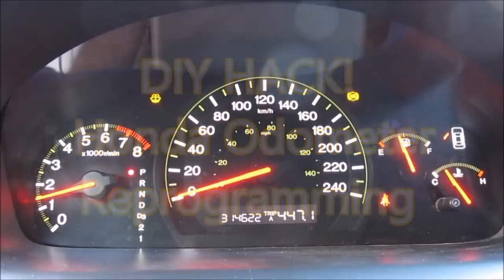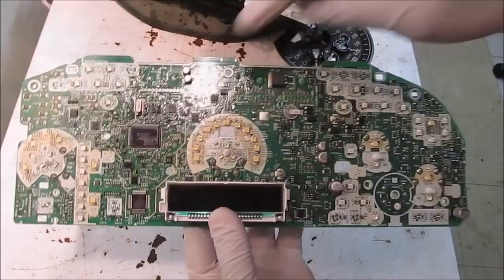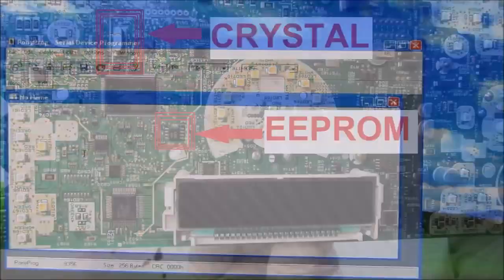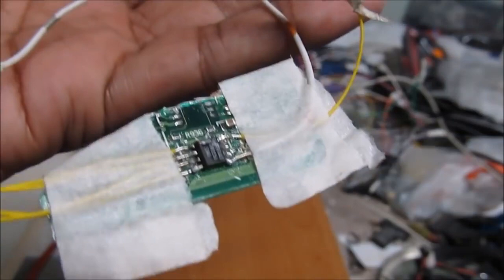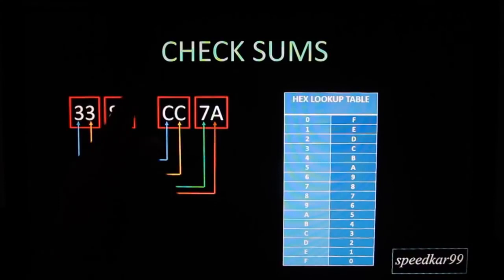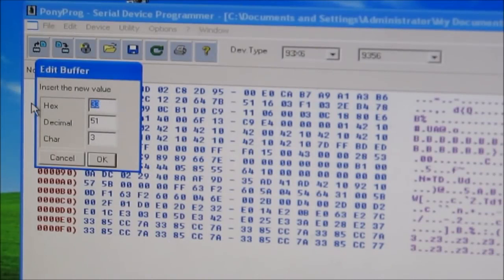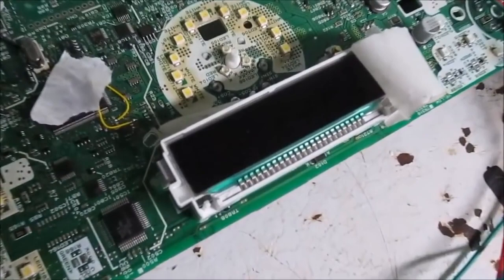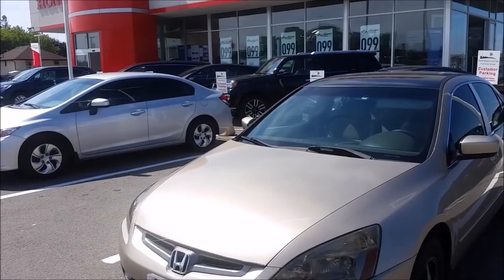DIY Odometer Reprogramming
This video was originally posted on the speedkar99 channel but has been moved to speedkar100 channel.

Here's a tutorial on how to reprogram your odometer by yourself at home using $10 in electronic components. This was demonstrated on a Honda Accord.

Reprogramming an odometer is done to correct the mileage on the instrument cluster after repairing or swapping clusters.

1. The information provided should only be used to correct mileage information. While it is not illegal to change your odometer reading, it is illegal to falsify or misrepresent the actual mileage of the vehicle.
2. The odometer display can be easily falsified by swapping clusters to one of a lower mileage.
3. This procedure requires disassembly of the cluster, and de-soldering of SMD components. Use care and caution when dealing with delicate components, and practice first on a spare cluster

The mileage on most (Japanese) cars is stored on the instrument cluster itself, and not in the ECU. Therefore the mileage of the original vehicle that the cluster was from will be displayed on the dash.

Odometer information is stored on a small EEPROM chip on the circuit board. The chip can be read and written to using a serial programmer. The information is coded in hexi-decimal characters.

Odometer correction can be performed using expensive hands on tools, including Honda HDS software. This tutorial demonstrates how you can program the chip directly using nothing but a few resistors, zener diodes and your trusty old computer's serial port.

Tools and Parts Required:
• Screwdrivers
• Soldering iron, solder and a de-soldering pump
• Computer with Windows XP and serial port
o Wire strippers
• Serial programmer
- Breadboard
- Hookup wire
- Female serial port header
- 5V from computer power supply
- 4.7K ohm resistors
- 5V Zener diodes

• Serial programming software (PonyProg freeware)
• A spare instrument cluster in case you screw up

In this case the original cluster read 314K km, and the new cluster read 211K km. The new cluster was then programmed to match the 314K that is on the vehicle.

The cluster must be disassembled to access the L56 EEPROM chip. It must then be desoldered from the board to enable writing to the chip. Care must be taken when desoldering SMD components, as mine broke and I had to find a replacement 93C56 chip.

Once the chip is connected to the simple serial programmer circuit, it can then be read and written to using PonyProg software.

 The odometer information is stored in HEX characters, to which an attempt was made to decode. The odometer information is stored in the bottom rows, which were then edited with the new corresponding HEX characters and its checksum, and then written to the chip.

Once the chip is soldered to the board it can then be powered on to test the new instrument cluster. The major part of the mileage (thousandths) was decoded, so it matches close enough but not perfectly.

An easier option would be to desolder the chip from the old cluster and solder it to the new cluster. Or you can read the info from the old and write it to the new.

Just for fun you can program 999,999 and go show some dealerships as a potential trade in. I'm sure they'll be shocked.